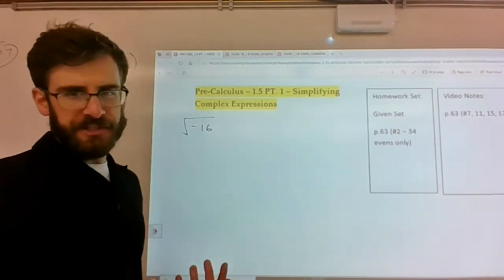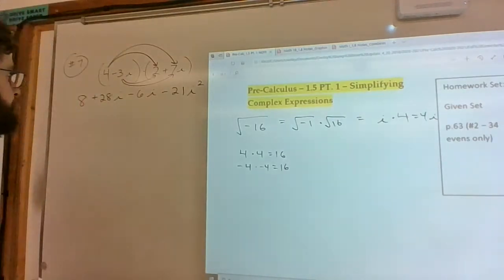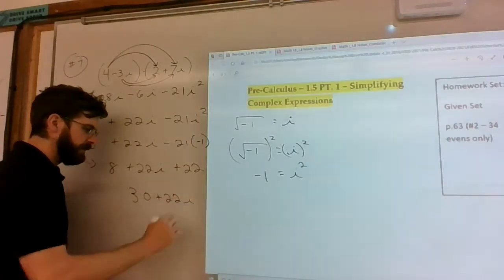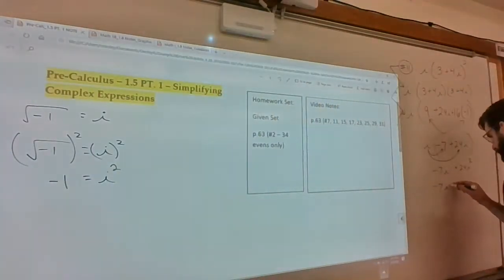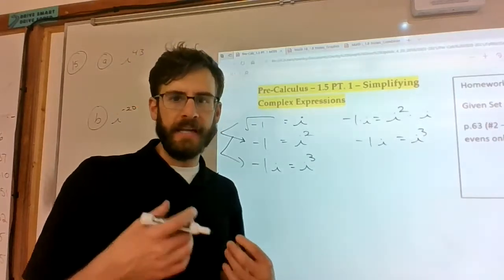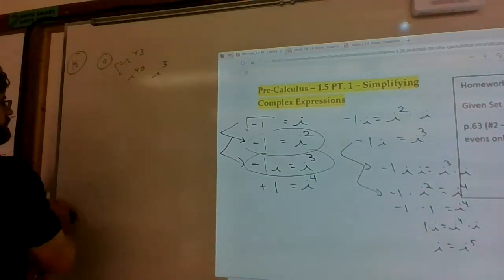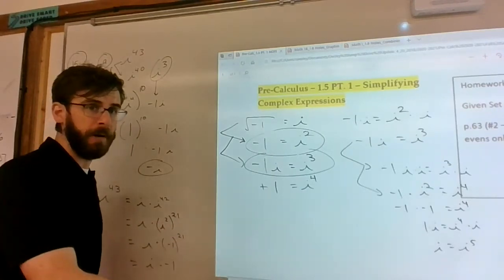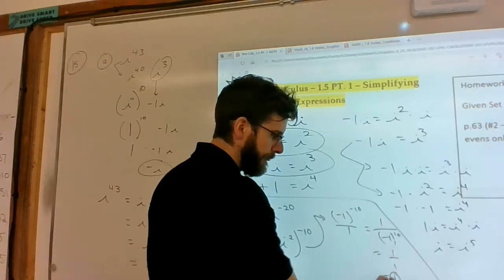Pre-Calculus_1.5 (Lesson 1) Part 1_Fall 2020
Section 1.5 is all about complex expressions (imaginary numbers).  This video highlights from the textbook examples #7, 11, 15